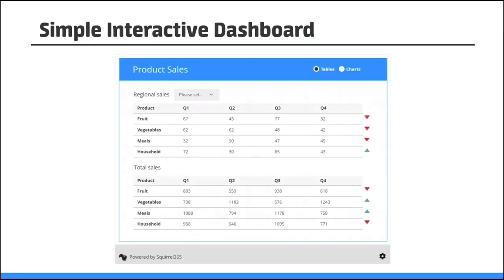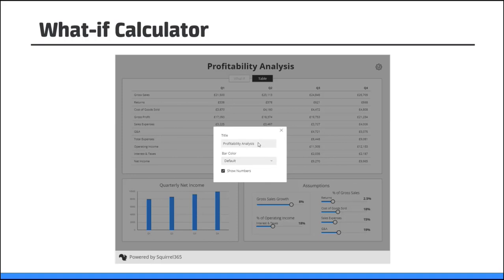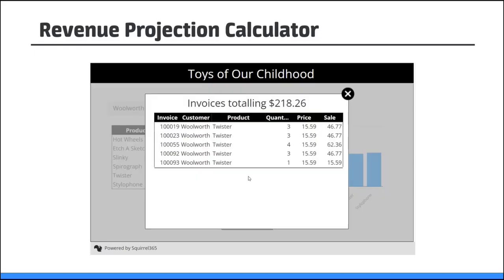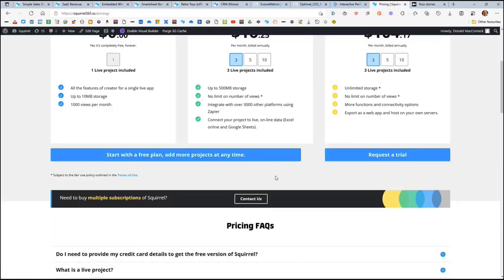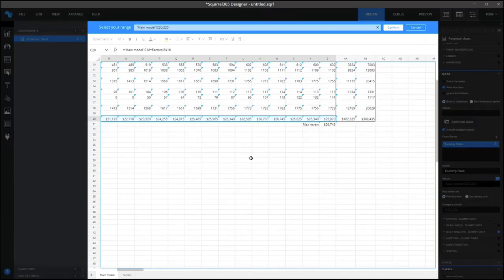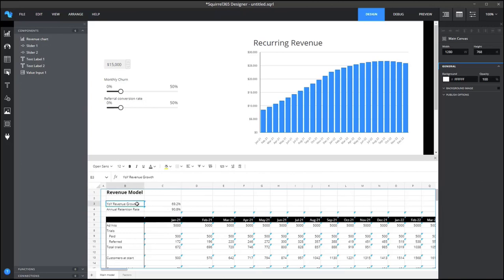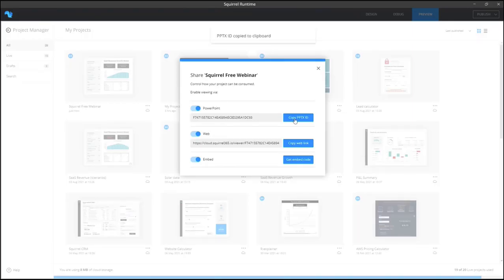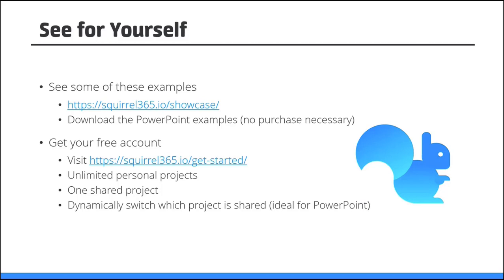Getting started with Squirrel Free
Using Squirrel365 and spreadsheet logic, be your own developer and build nocode apps in a fraction of the time.

00:00 Introduction with Donald MacCormick
00:28 What is Squirrel365
01:19 The Possibilities - spreadsheets as you've never seen them before
14:31 How is it done? Creating a no-code app in less than 15 minutes
25:56 One-click publishing
28:24 Summary
30:39 See for Yourself
32:00 Wrap-up